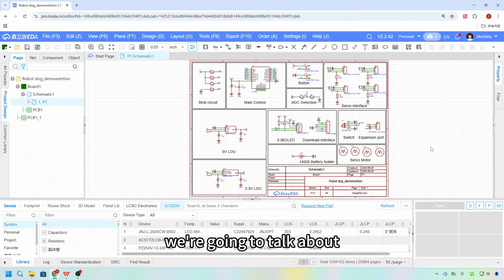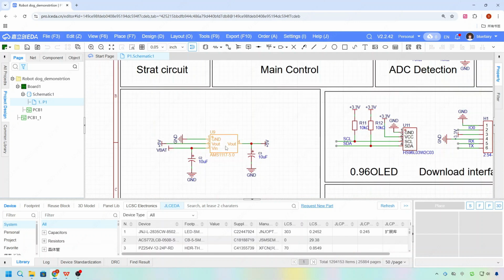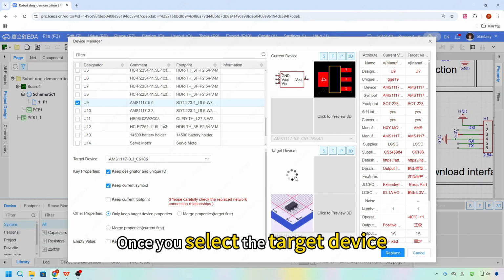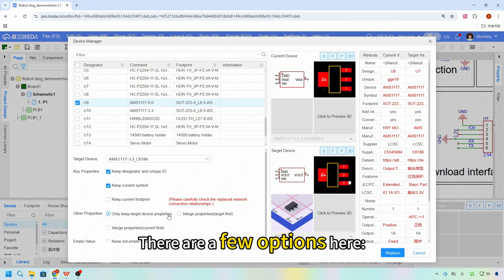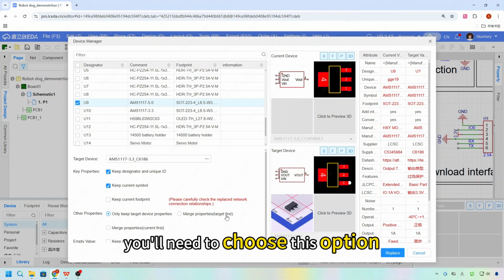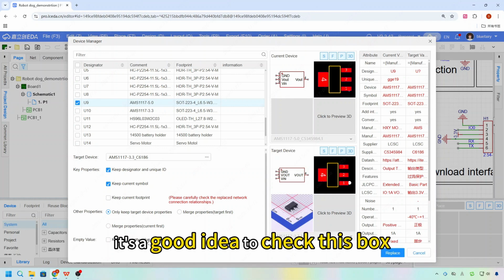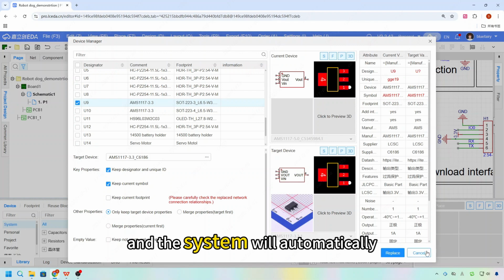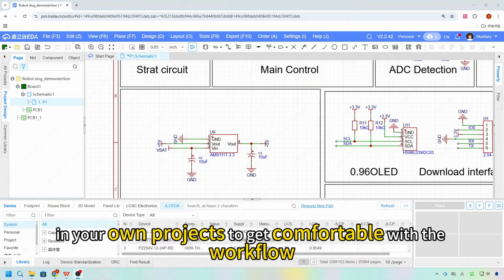Quick Tips [Schematic 21]: Replace Device